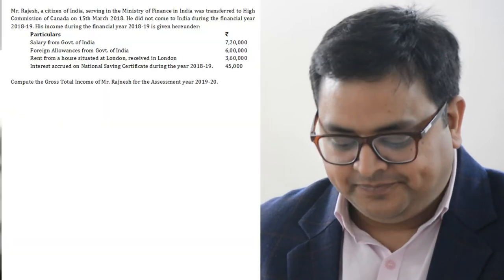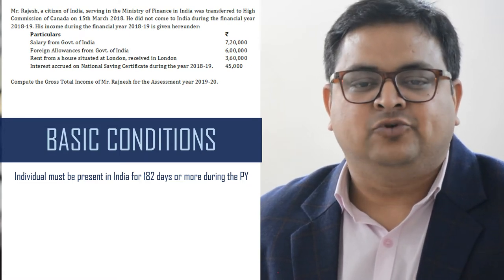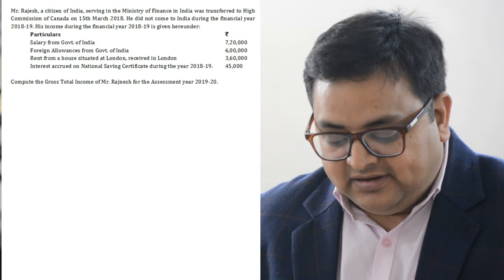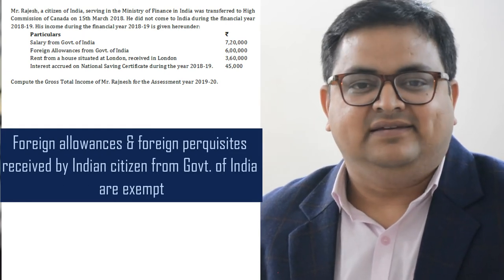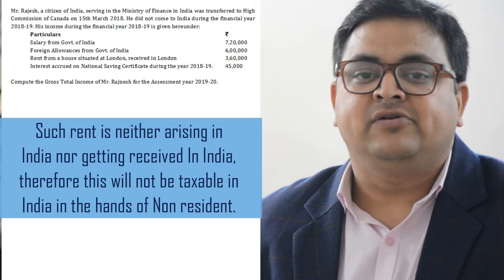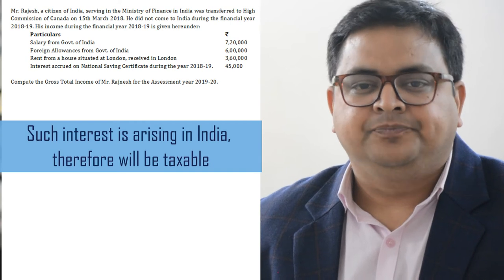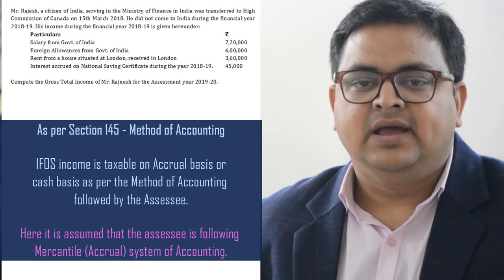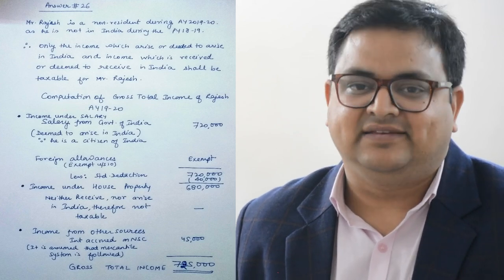Non Resident Income Question #26 Important - CA Inter May 2019 Exams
Non resident Income

Thanks